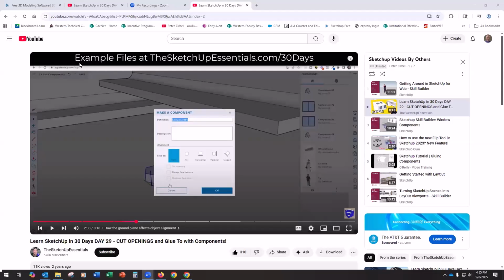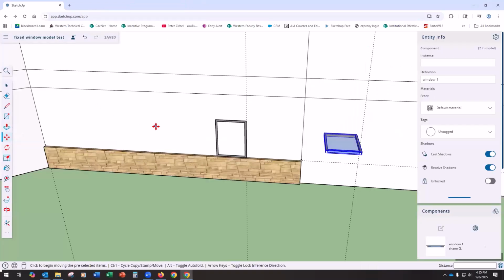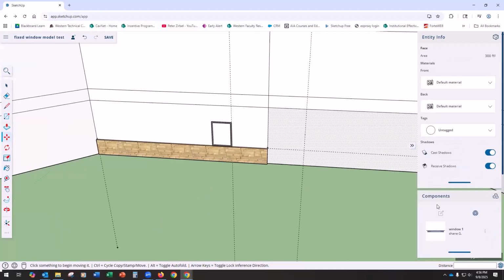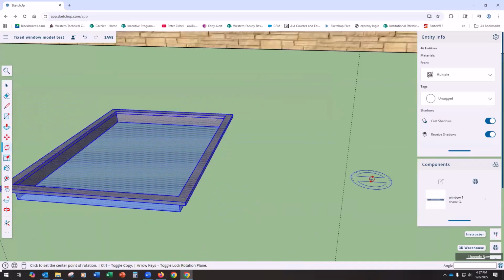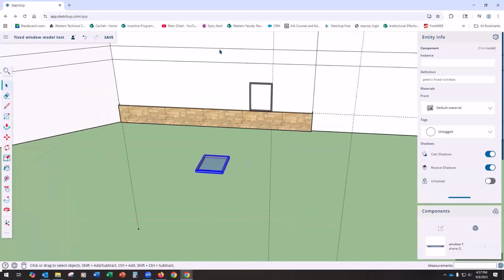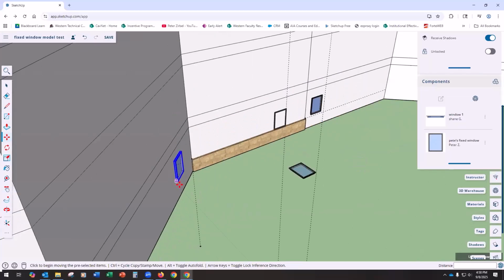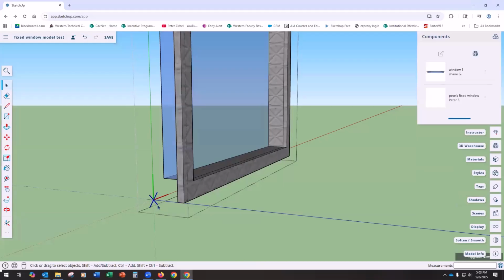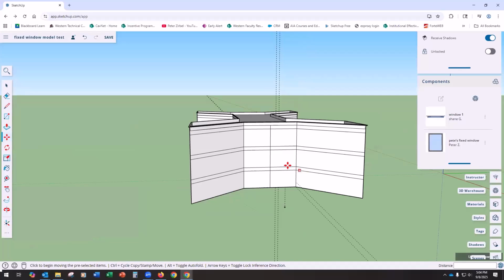X-on 2-Bonus Glued cutting windows in sketchup